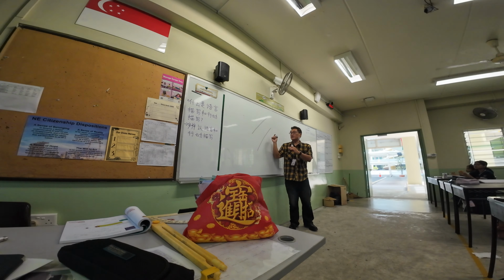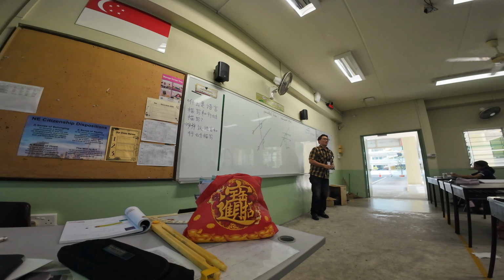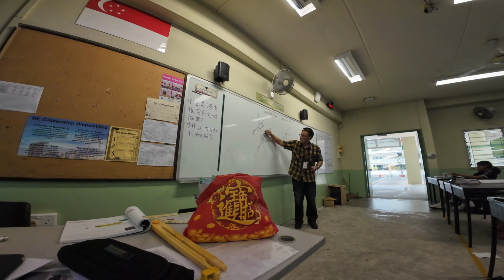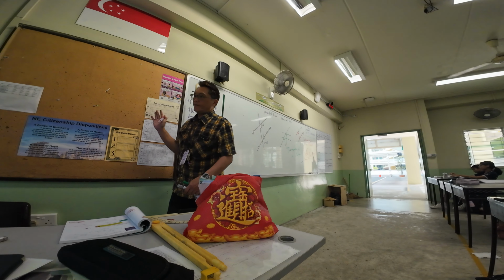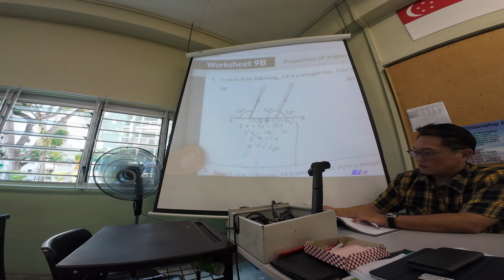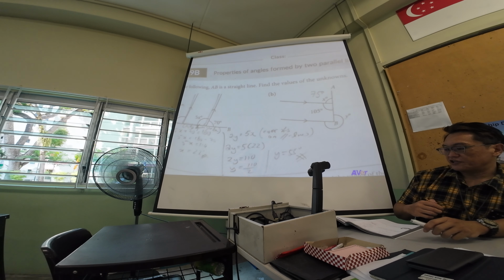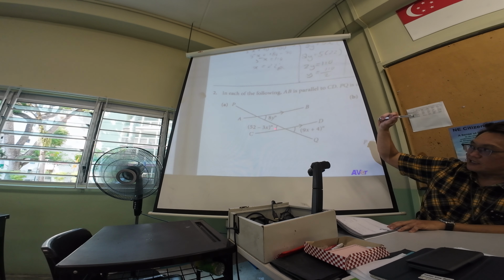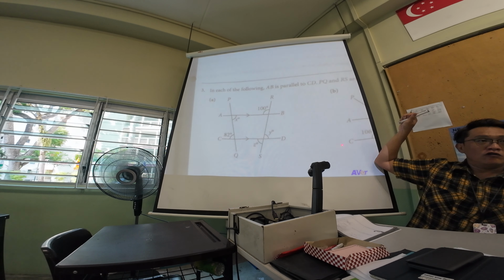2025 1G2 Math 9 Angles 2/2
Adjacent angles on a straight line
Corresponding angles on parallel lines
Alternate angles on parallel lines
Internal angles on parallel lines